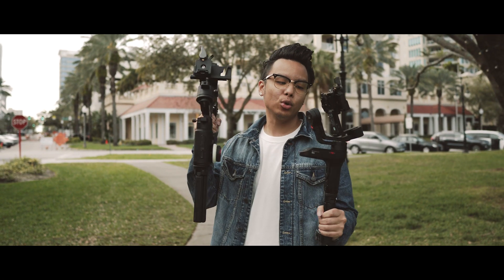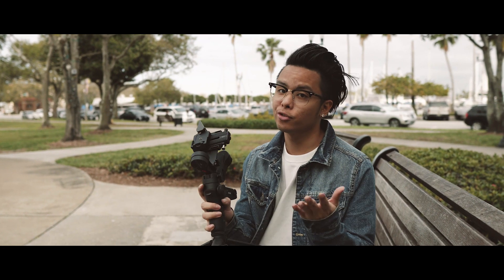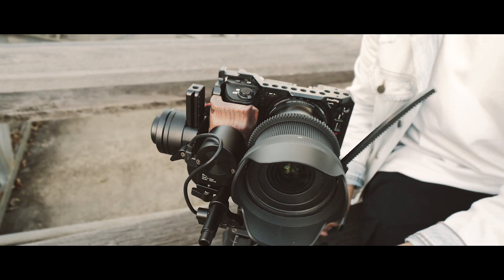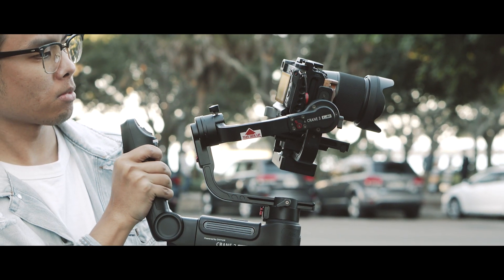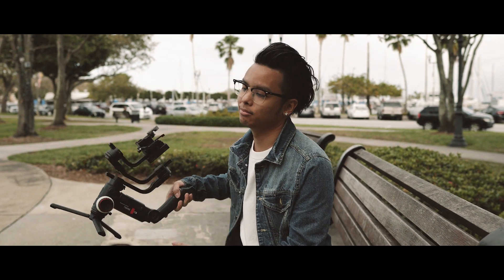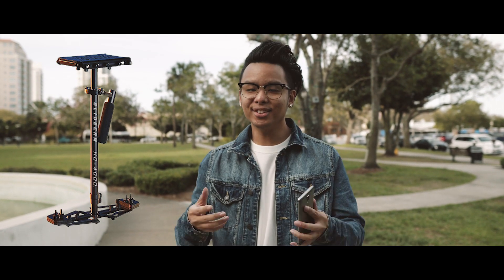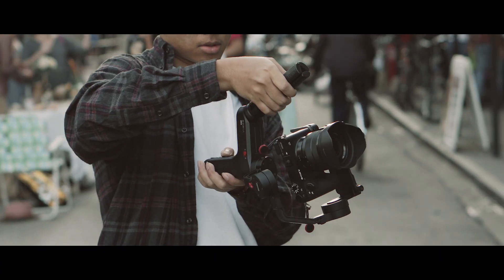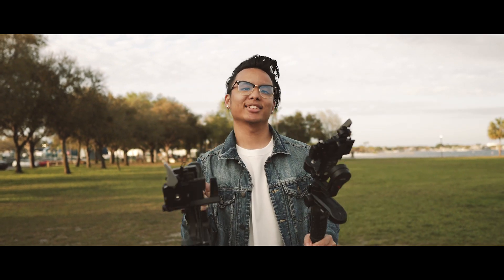Zhiyun Weebill Lab vs Crane 3 Lab // Which Gimbal is Better?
Comparing the Zhiyun Weebill Lab with the Crane 3 Lab. Which one is better for you?

Weebill Lab

Crane 3

My equipment:
Main Camera
Vlog Camera
Main Lens
Second Lens
Favorite Gimbal
Big Gimbal